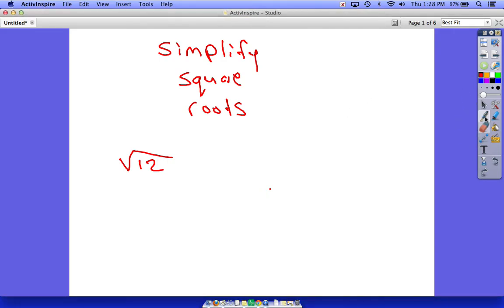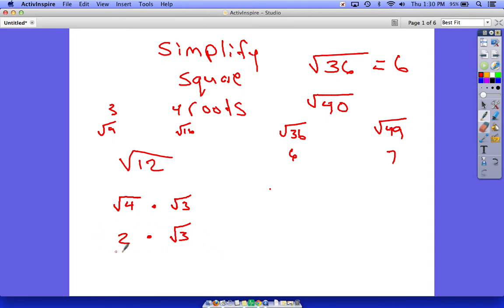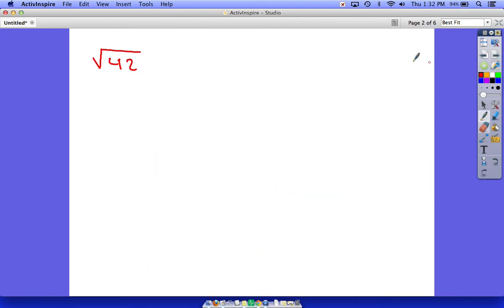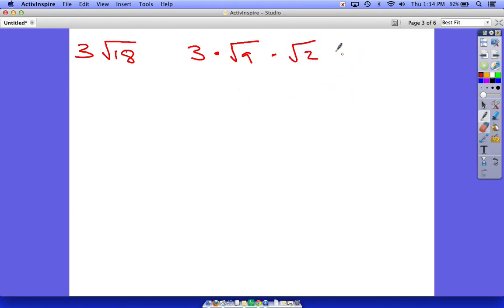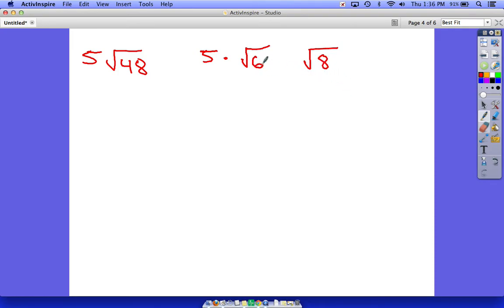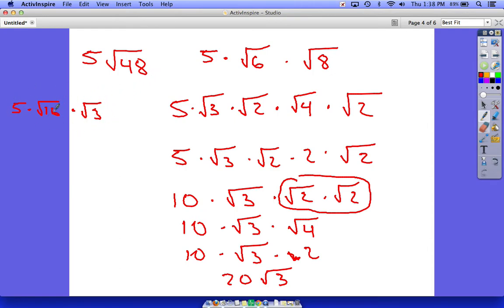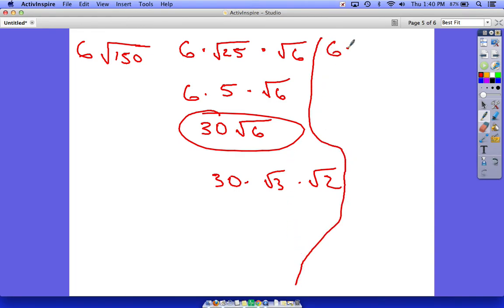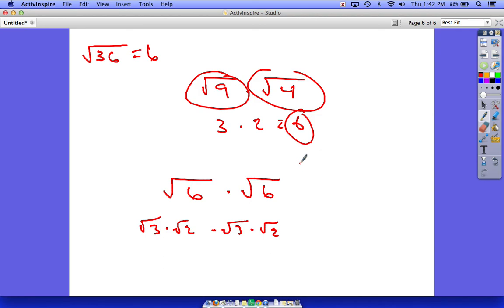Simplifying Square Roots